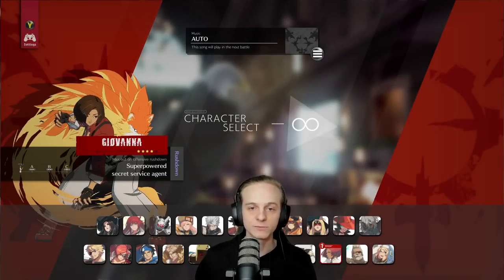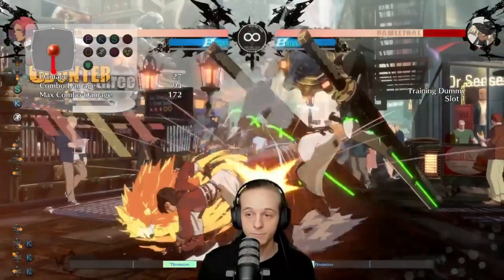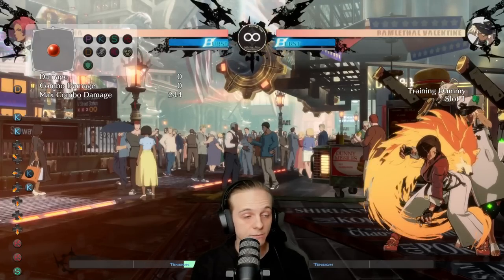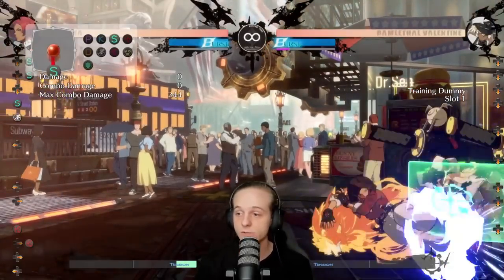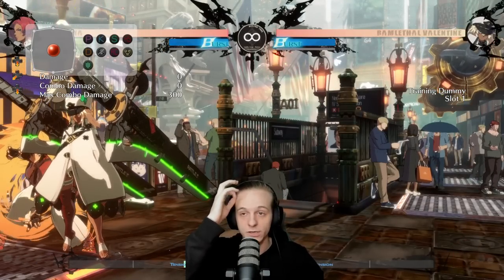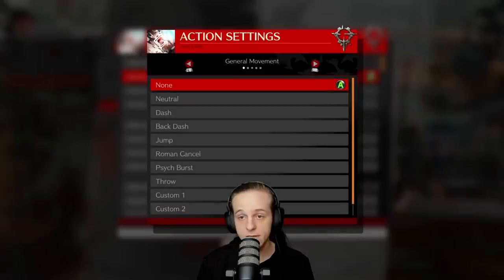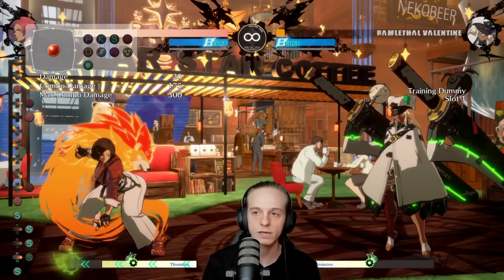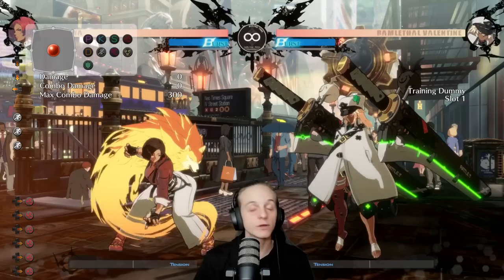THE ONLY SEASON 2.5 GIOVANNA GUIDE YOU WILL EVER NEED! (Updated Strategy + New Tools)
Arc System Works (Arcsys) has recently made Guilty Gear Strive, the latest entry in the Guilty Gear franchise! This fighting game is heralded for its use of Rollback Netcode, included on all platforms Playstation 4 (PS4), Playstation 5 (PS5), and PC (Steam). Recently Arcsys has released a balance update for Guilty Gear Strive Season 2 including a brand new Crossplay Mode!

Who is Akaraien?